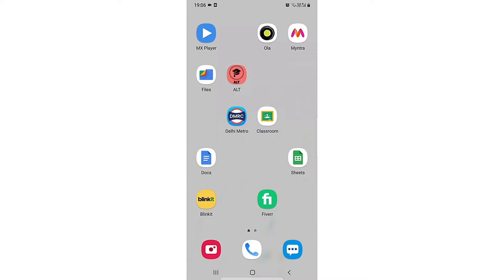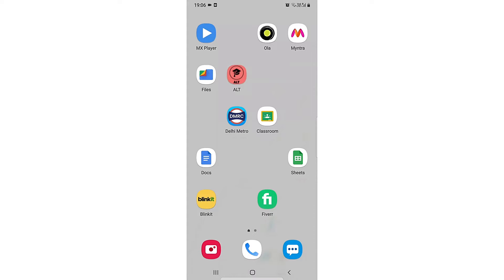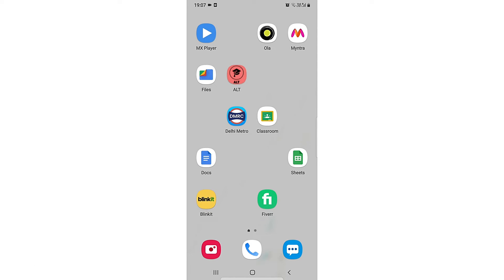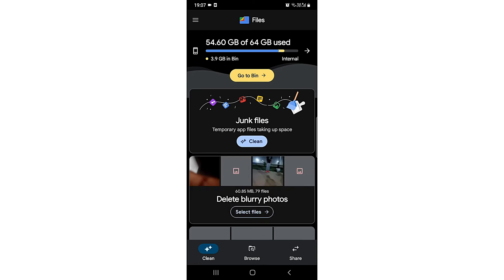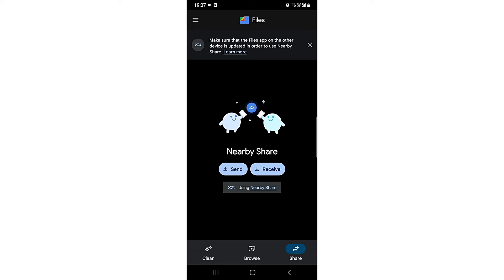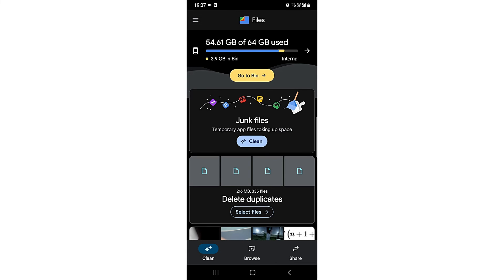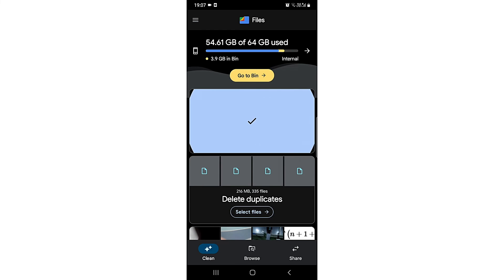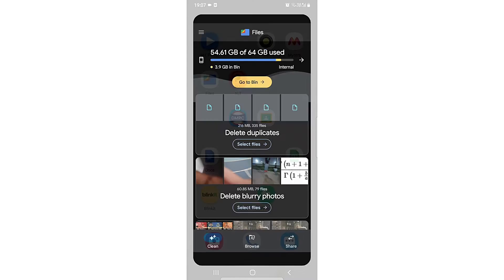✅ How To Clear Junk Files In Google Files On Android 🔴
About this product:

Files (formerly known as Files Go) is a file management app developed by Google for file browsing, media consumption, storage clean-up and offline file transfer. It was released by Google on December 5, 2017 with a custom version for China being released on May 30, 2018.

On August 9, 2021, the app was updated to have the Material You design, with bigger buttons and labels, and support for Android 12's Dynamic Theming.